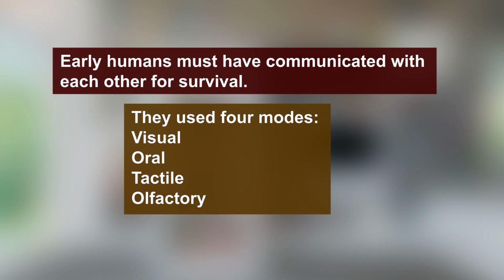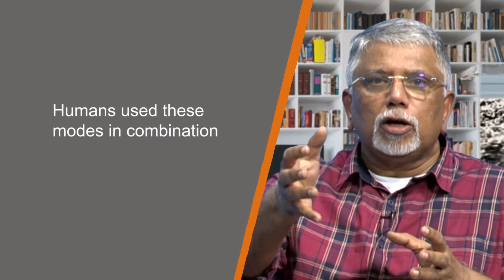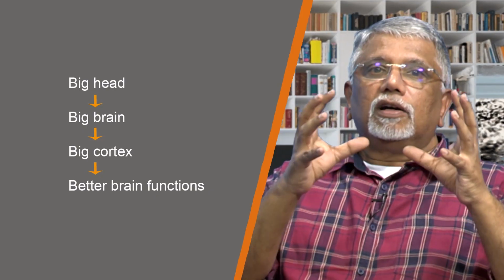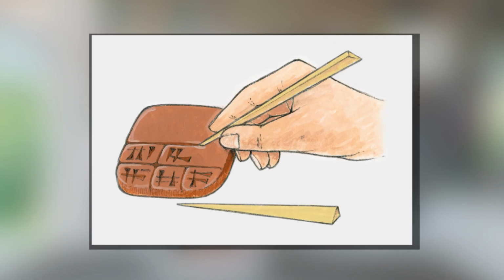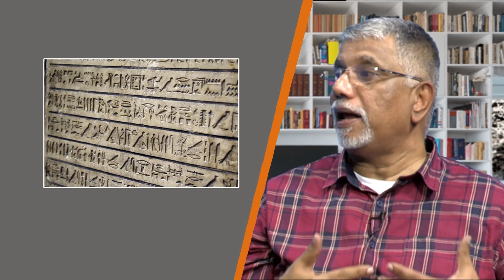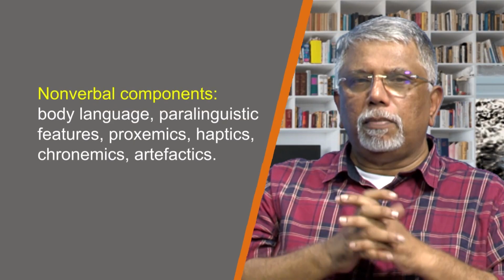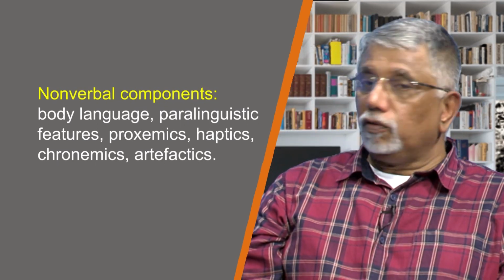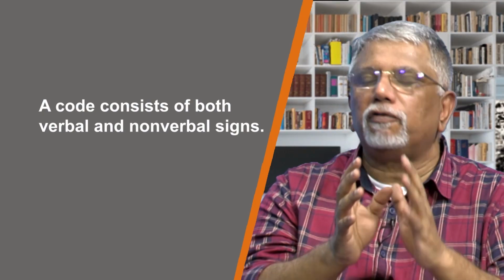L1 A brief history of interpersonal communication